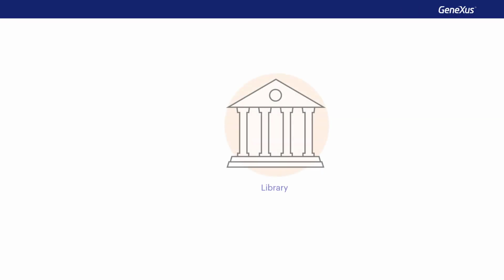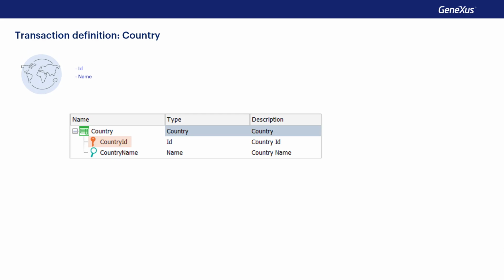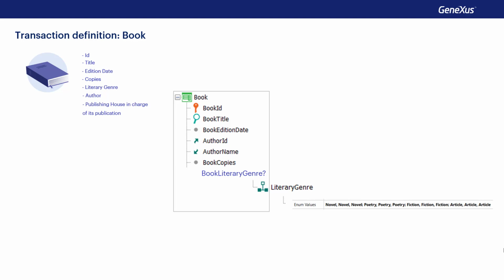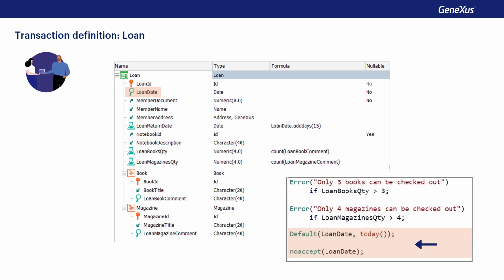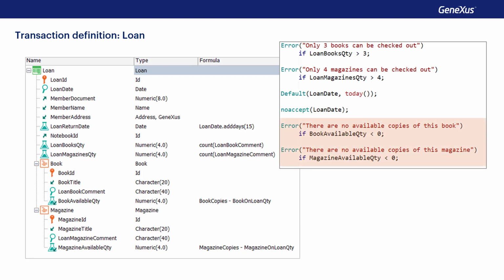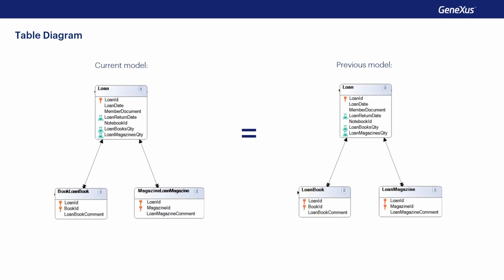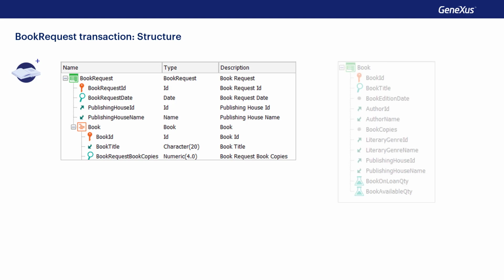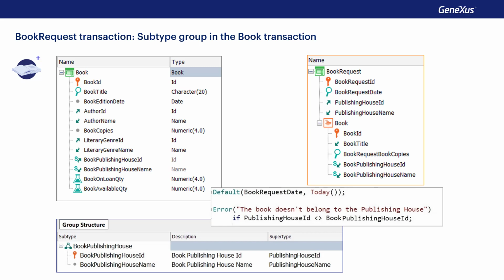Analysis of the Transaction Design Model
Through the analysis of a limited reality, different options are analyzed to design transactions, using a set of essential resources and providing a solution to a series of real requirements.